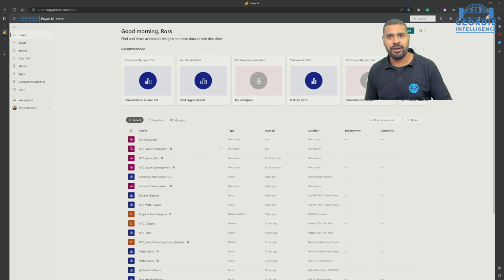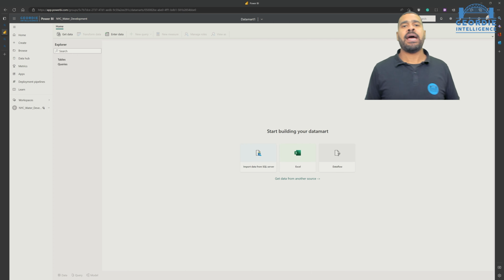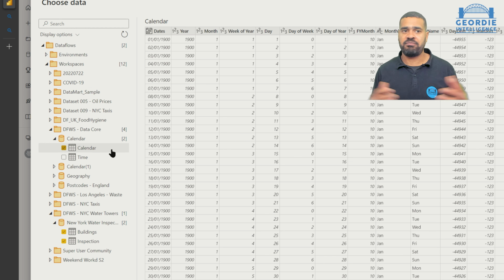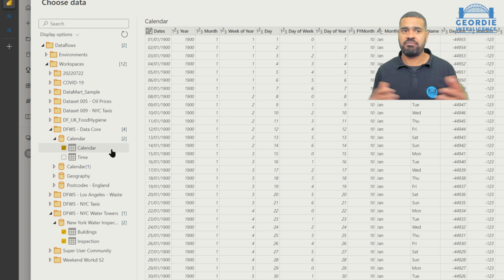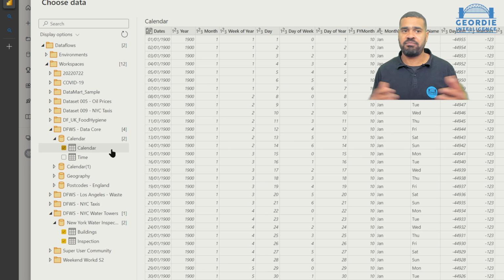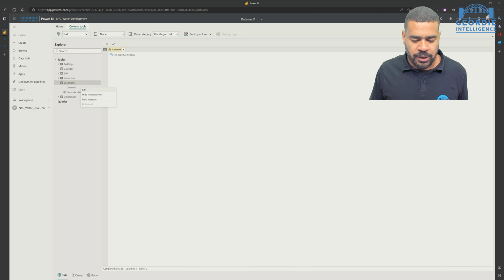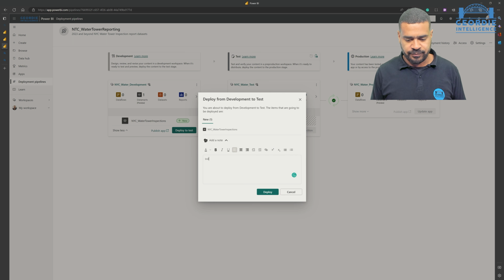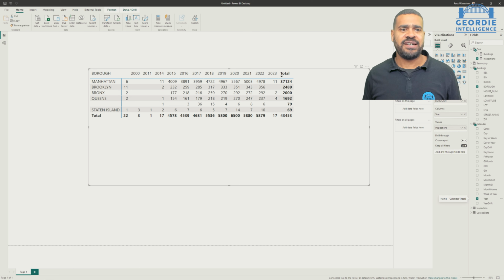Power BI - Deployment Pipeline - Build - Wk5 Extra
Building a Datamart is undoubtedly an experience. There are still some bugs (so you may see some oddities in this video), but overall the design is excellent and will make an excellent addition to the Power BI Platform.

We start this video having created 3 Premium workspaces that will be used by the Power BI Deployment Pipeline. It is possible to allow Power BI to do this for you, but for the video, it is essential to see what is happening and how to configure the whole thing. Datamarts are well worth exploring and considering what would be required for your business to use them. Remember, as a preview feature, what is available today is unlikely to be the complete list of what will be available at launch. It would be best to consider what features would benefit your use organisation and what would make it worth migrating to these as a solution.

At the end of this video, you can set up a deployment pipeline and add your core components to it.